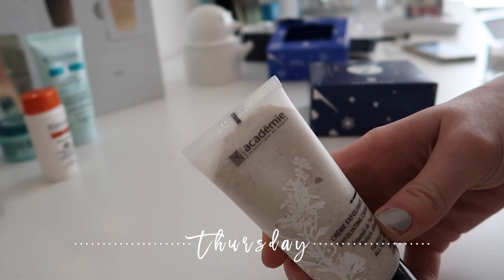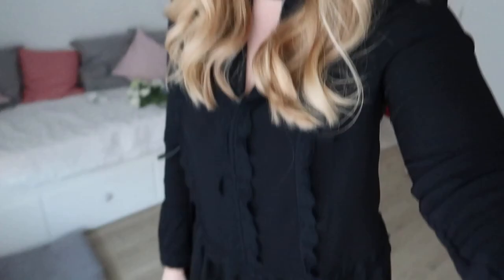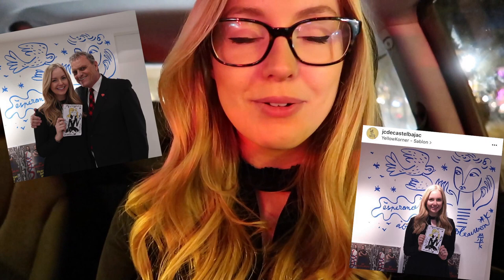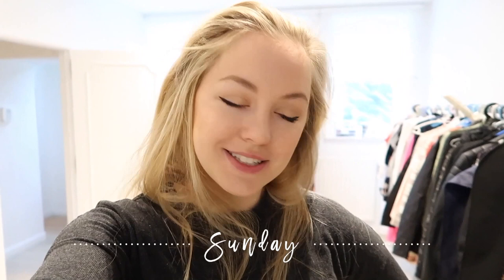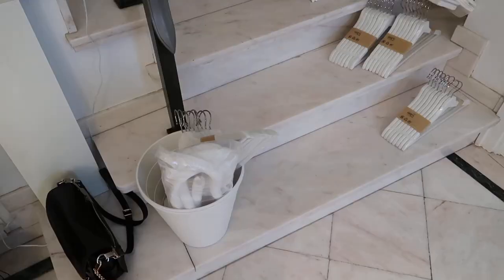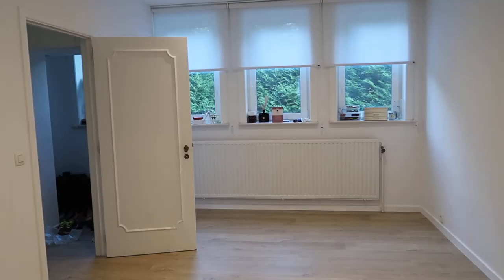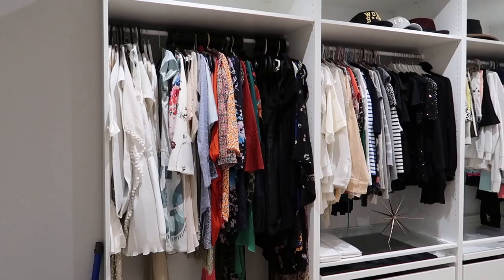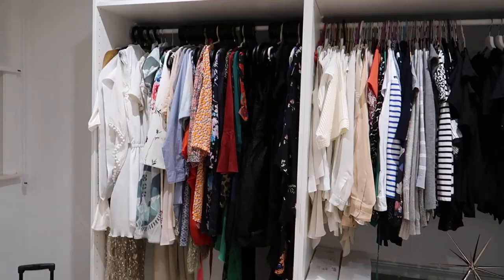Building my dream closet + meeting Jean Charles de Castelbajac! | Vlogmas | Style playground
I am finally building my dream closet and I met my idol!

• SNAPCHAT axelleblanpain

I use a Canon G7X mark II for my vlogs
And a Canon 600D for sit down videos